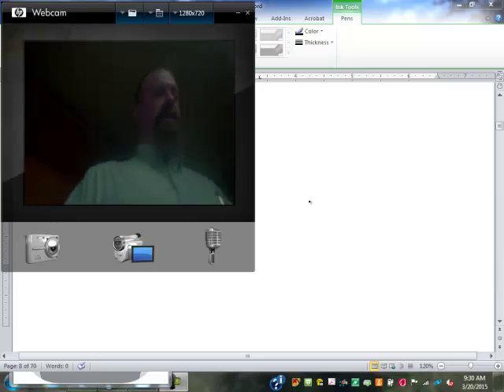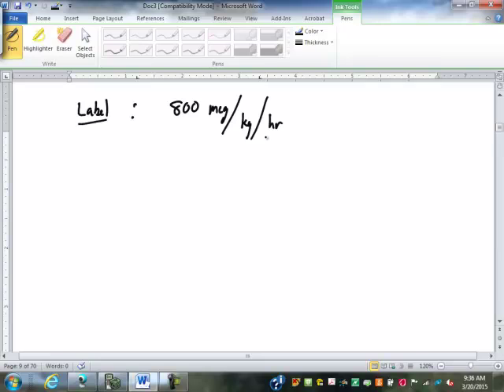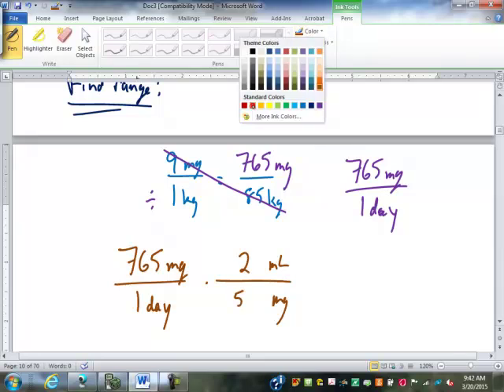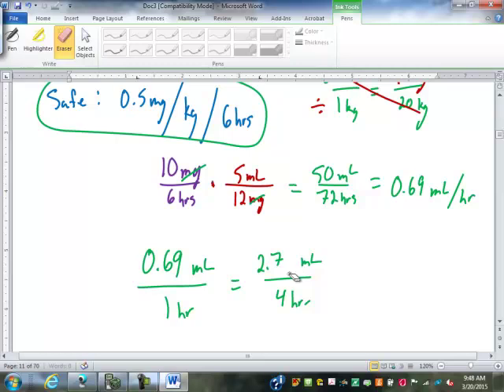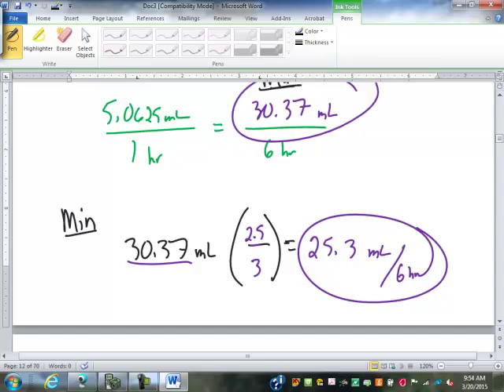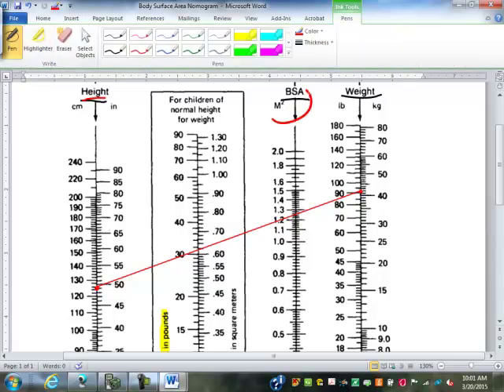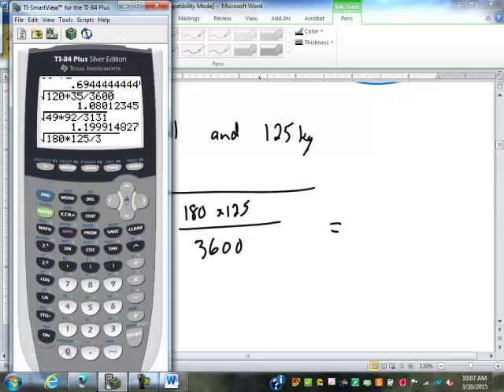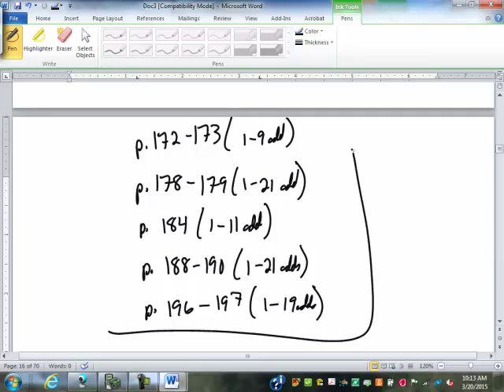Week 9 Hour 2 Dosages based on Weight and BSA